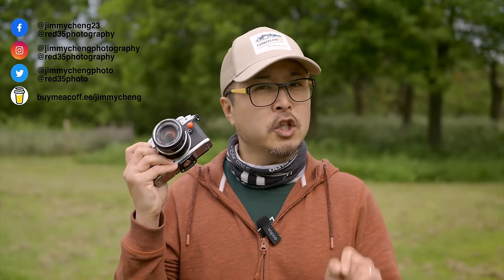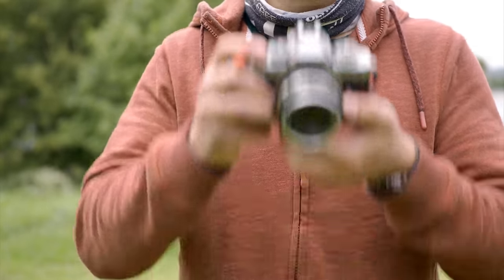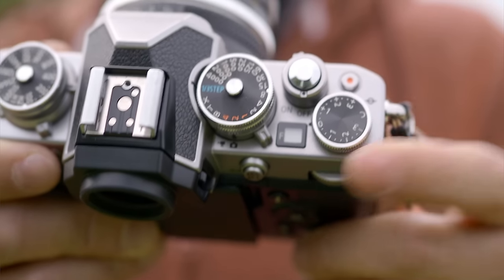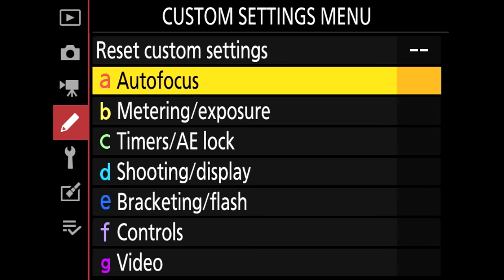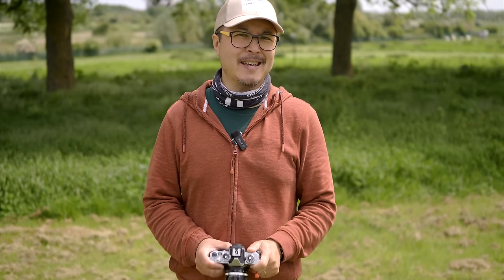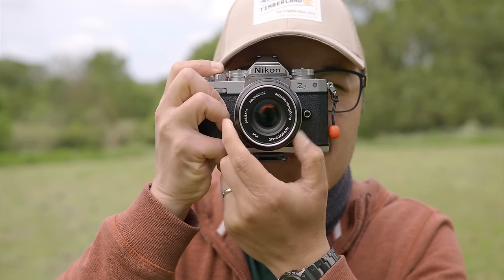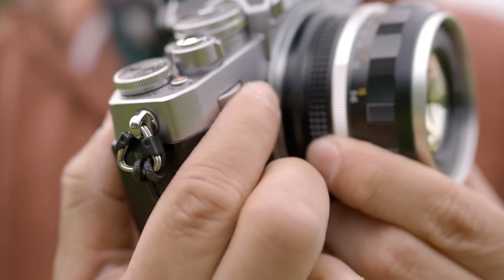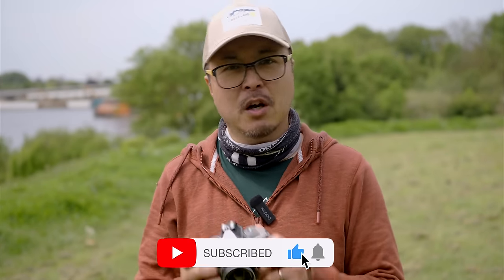Nikon Z-fc, a Brilliant camera that no one wants - RED35 Review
With the death of Olympus PEN-F, I've been in search of a camera that will give me all the 'analogue' experience without paying the inflated film prices. There are a few candidates but ultimate I settled with the Nikon Z-fc. This video explains why I bought the Nikon Z-fc, a camera that many considered as a hyped up, over-charged digital camera, and why I thought otherwise.

0:00 - Video Start
1:00 - Introduction
1:38 - Build & Ergonomic
5:56 - Modern Features
7:46 - Sample Photos
8:28 - Image Quality
9:55 - Limitations
11:52 - Conclusion
14:41 - Outtro
14:57 - Bonus